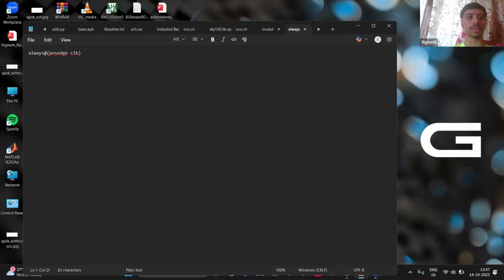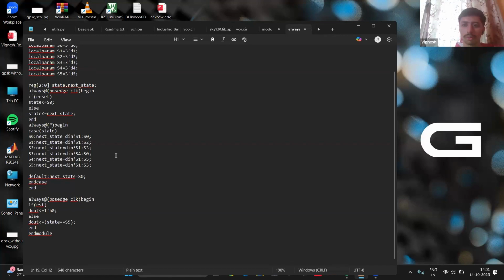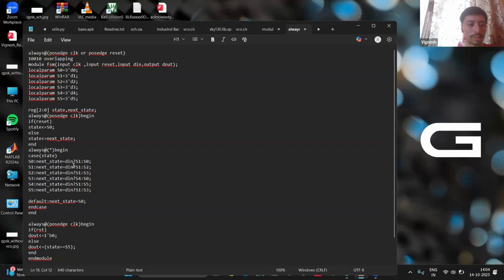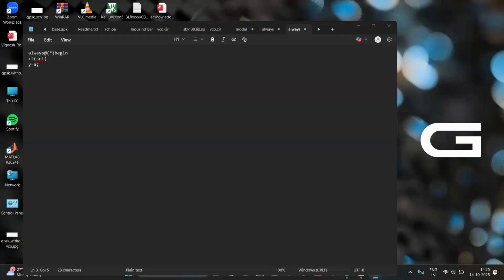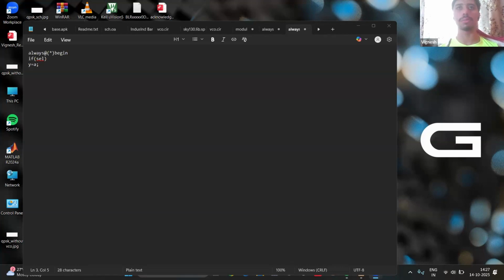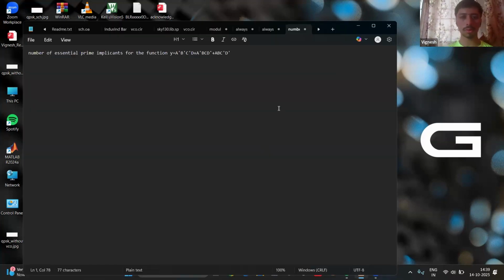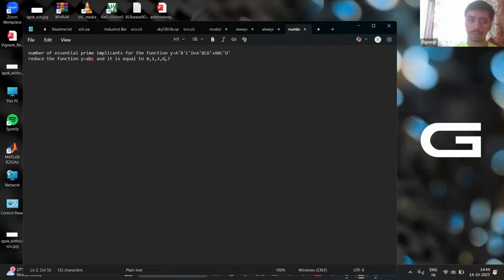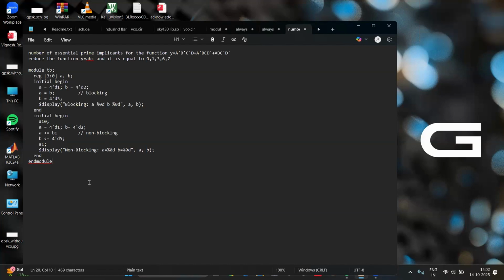DIGITAL ELECTRONICS & VERILOG Mock Interview | Download VLSI FOR ALL App | Best VLSI Training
For detailed Syllabus and queries